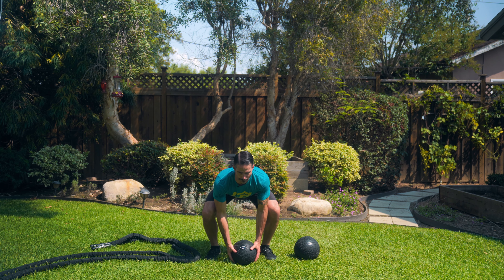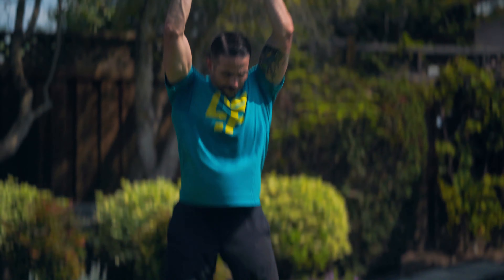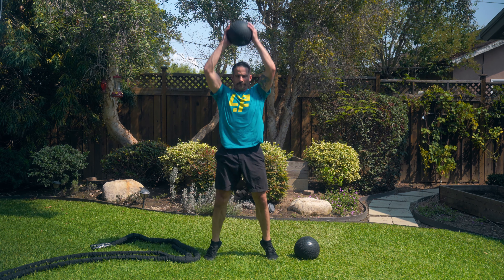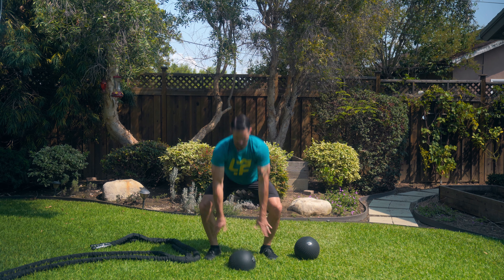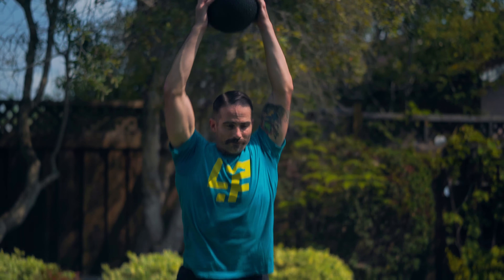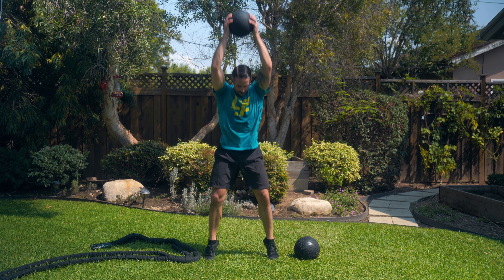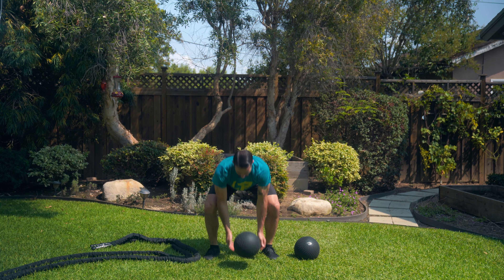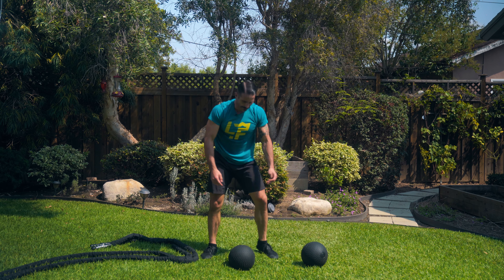MOVEMENT BREAKDOWN | Medicine Ball Slams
Before you ask, yes you can use any variation of slam ball from medicine balls to slam balls to wall balls. Think of this movement as squatting and hinging at the same time. Create as much downward force as you physically can while maintaining proper form.

0:00 The movement
1:03 Regression
1:33 Progression

For more breakdowns like this, sign up for our FREE intro membership